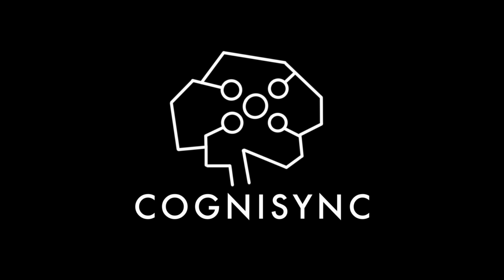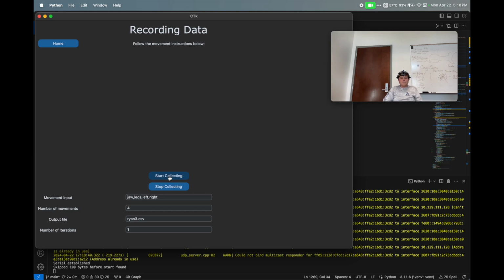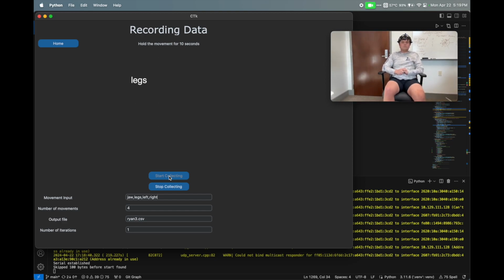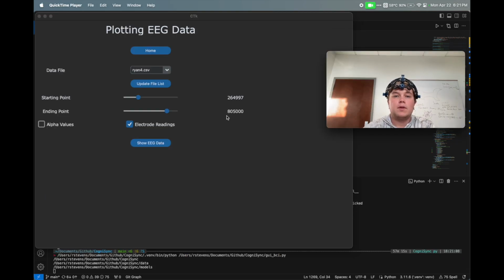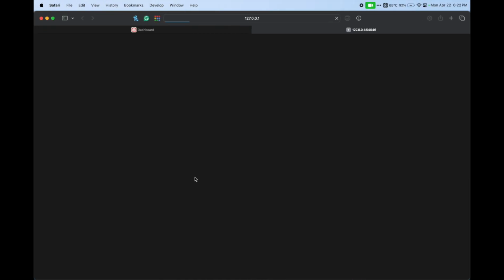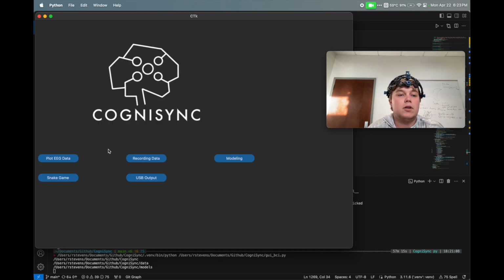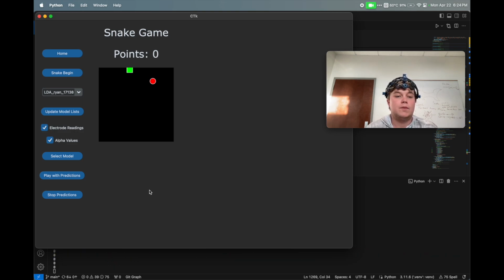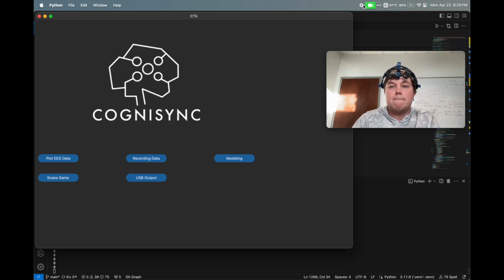CogniSync: Machine Learning & EEG-Based Directional Controls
By : Justin Haysbert, Gabriel Sagrera, Shayne Shelton, Ryan Stevens

There are millions of paralysis patients in the United States. Electroencephalogram (EEG) headsets offer a way for these patients to operate mechanical devices provided motor imagery related brain waves. Machine learning approaches like SciKit-Learn (LDA, LRC, DTC, and RFC) and PyTorch can accurately and precisely categorize a user’s brain state into directional controls for this application. However, training time is long, training is user specific, and EEGs experience a low signal-to-noise ratio. This project aims to reduce user training time by (1) decreasing the number of movements users perform during training and (2) building a comprehensive graphical user interface (GUI) to streamline the recording, modeling, and prediction processes.